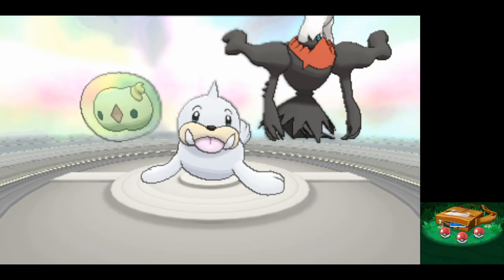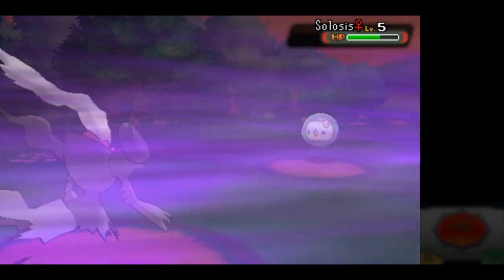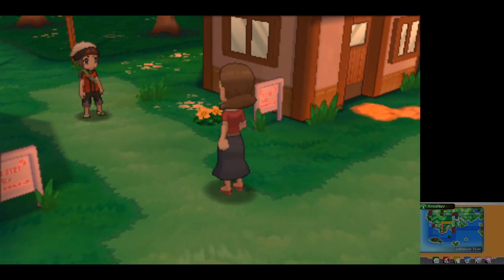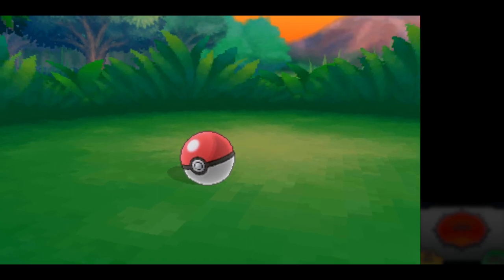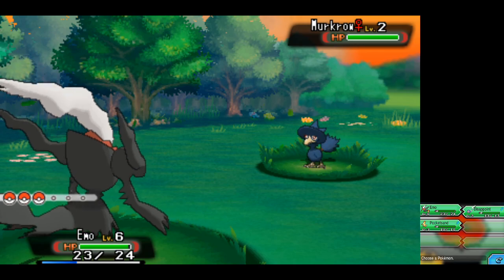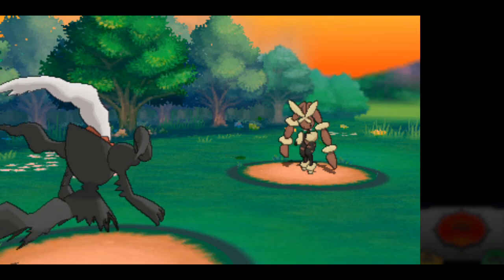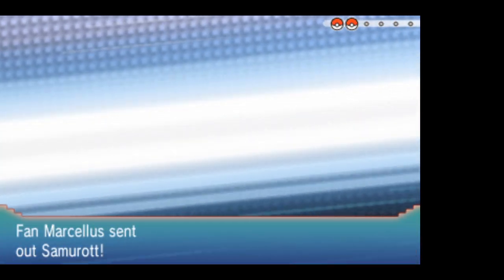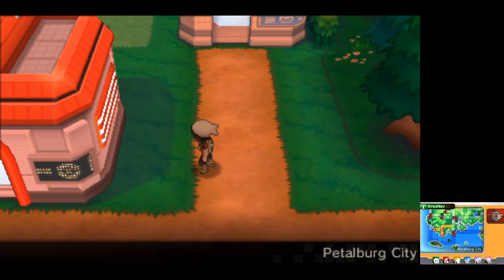Pokemon Omega Ruby Randomized Nuzlocke #1 A LEGENDARY New Adventure Starts!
IT IS TIME! We're starting a new adventure today as we begin again! This time its Omega Ruby time!!!